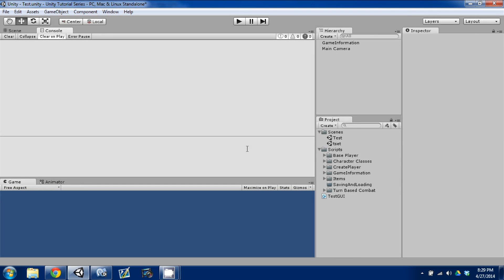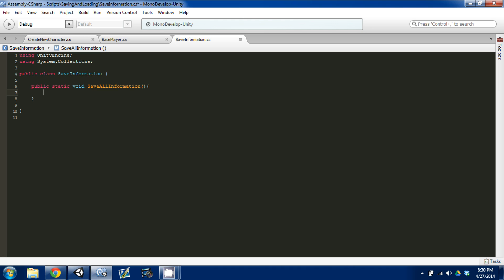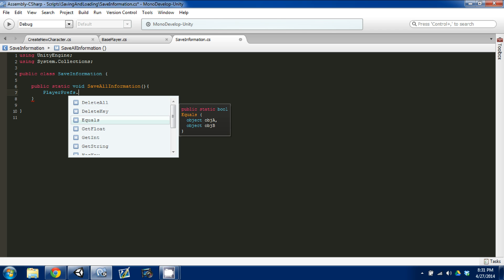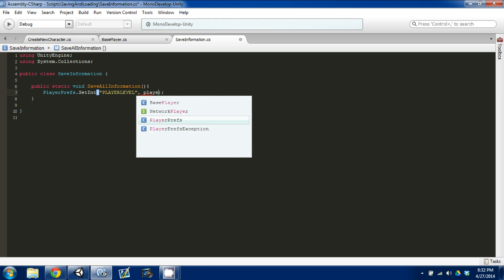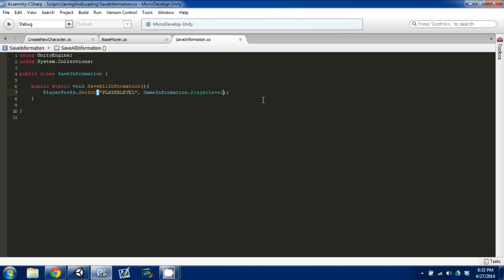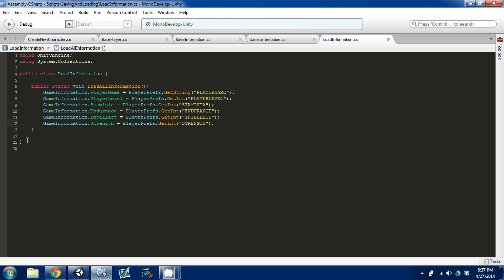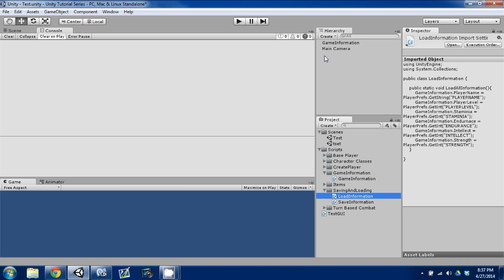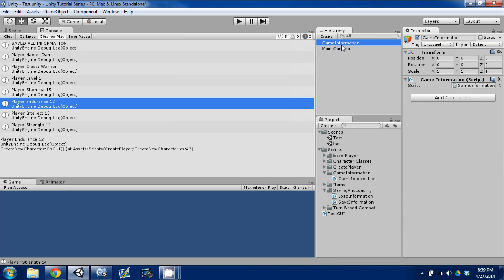Make An RPG Episode 11: Saving and Loading [Unity, C#]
In this episode I create a couple scripts that allow us to save information into PlayerPrefs in Unity.

Cheers!